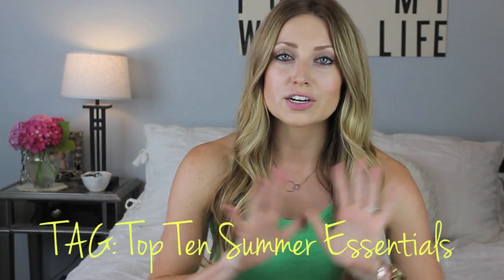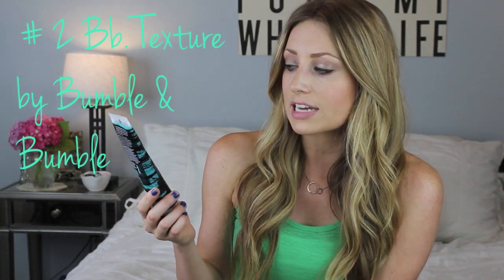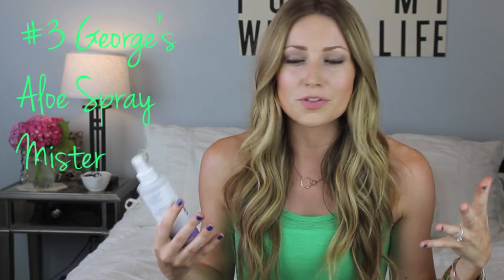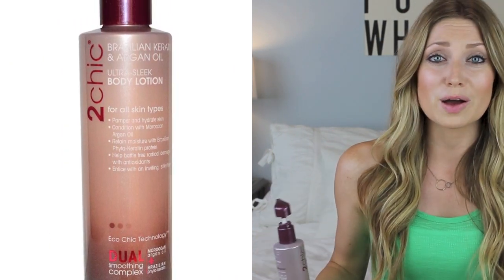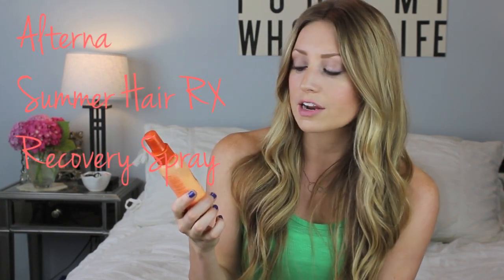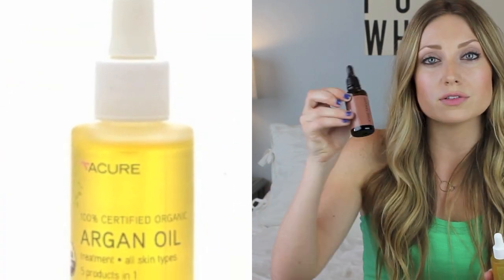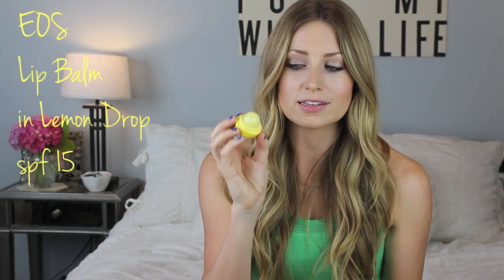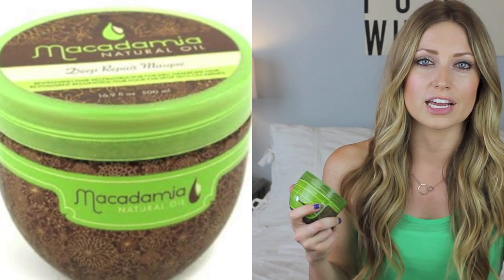TAG: Top Ten Summer Essentials - vlogwithkendra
All products mentioned will be on my 'Summer Essentials' @ my TopFloor Site along with direct links!

ColorSweptBeauty and I created this TAG for you all to kick off summer! You should all do it and leave us a video response!!

TAG: Top Ten Summer Essentials - What are your top ten must have products for the summer?

I TAG:

pinksofoxy
eleventhgorgeous
shadesofkassie
melmphs
aprilathena7
blushingpixie
thecurrentcustom
glamourwonderland
mmandlshow
lafemme5278
nicoleguerriero
michele1218
stylebydani
makeupbymh
carlycristman
lemusingsofmoi
thatsheart
mrslolalynn
fridaynighthighlite
mamamiamakeup
cloudyapples
brunettebeautyblogger
jaclynhill
makeupbyalli
allthatglitters
missglamorazzi
makeupbytiffanyd
glamlifeguru
xoxladyj
checkinthemirror
smlxo
amarixe
essiebutton
heidicupcake
iluvjesse444
beautymoxie
nycgeorgette
missmai27

Kendrajorde

NEW! Visit my topfloor to see what I love and what is on my wish list! (what's cool, is you can actually purchase what I post directly from the site!)